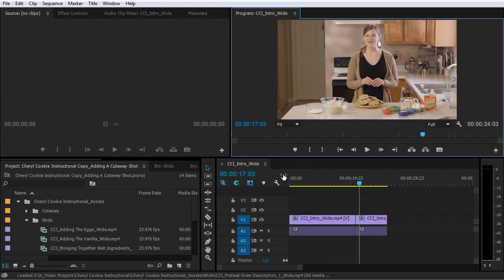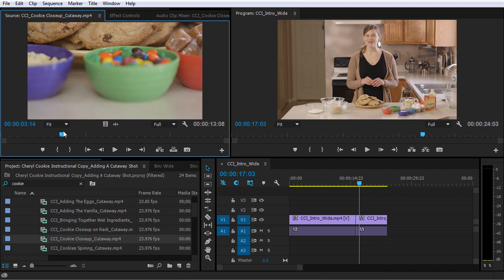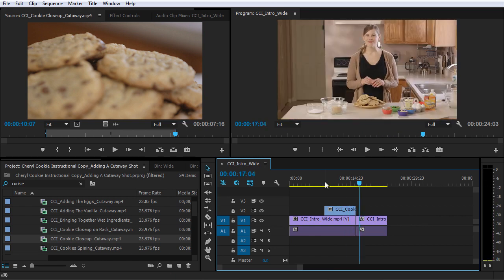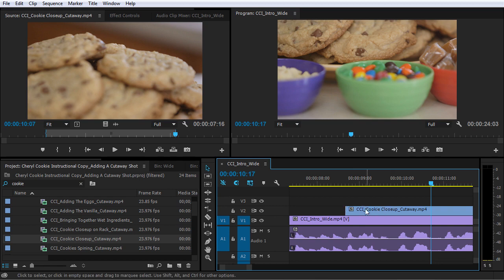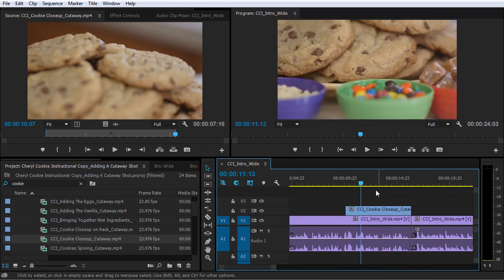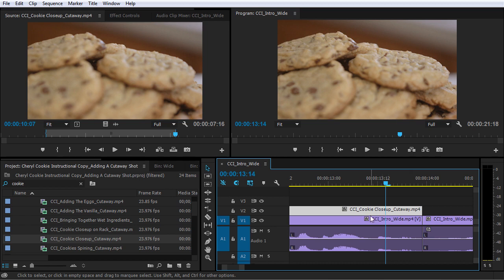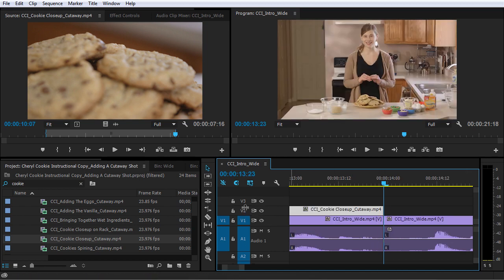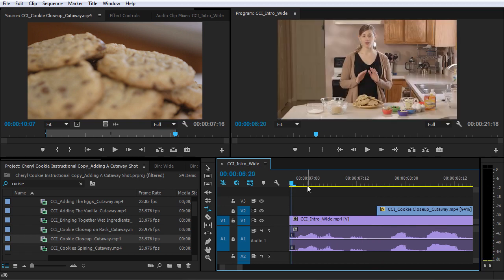How to Edit Video - Premiere Pro Tutorial( Adding a Cutaway Shot)